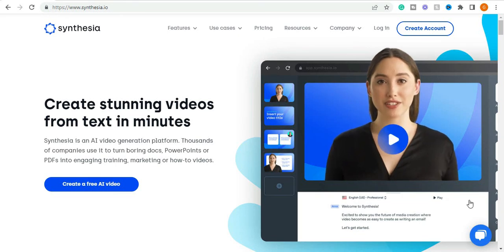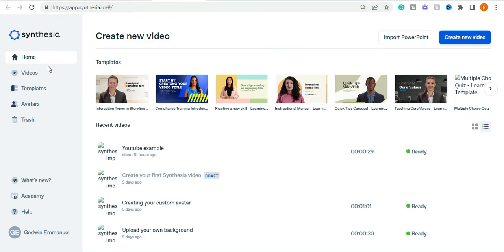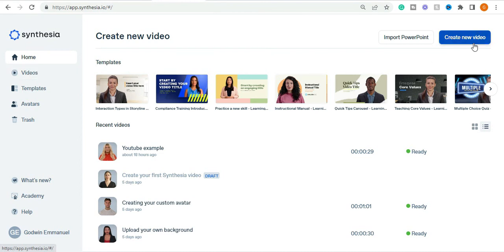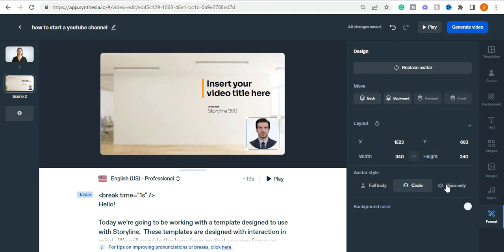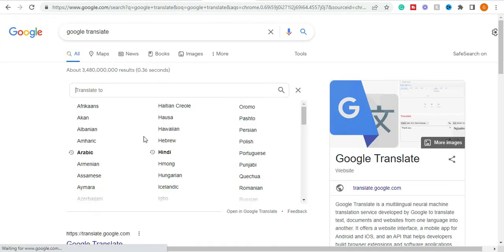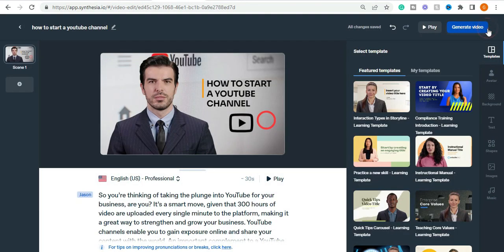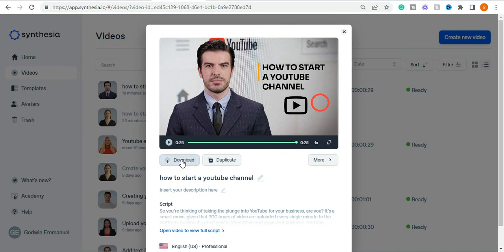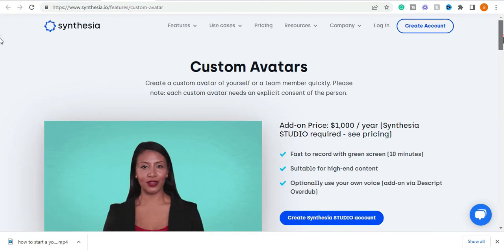Synthesia AI Review - How To Make Videos Using AI (Artificial Intelligence)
In this video, am going to create an AI video using a platform called Synthesia. So what Synthesia does, it's that it allows you to use Ai to create videos with avatars and Ai voice without the need of a camera or audio equipment. You can create videos in different styles, multiple language, with different avatars to pick from. You can also create your own personalised avatar, that looks just like you and make videos with it, inside the synthesia software. So in this video review video am gonna show you just how easy it is to create videos in literally minutes.

Timestamp:
0:00 Introduction
0:24 Pricing
0:59 Dashboard/Layout
1:56 Create AI video
5:09 Export
6:15 Synthesia Paid add-ons
7:09 Bonus/wrap up